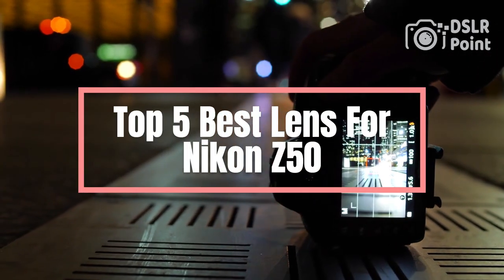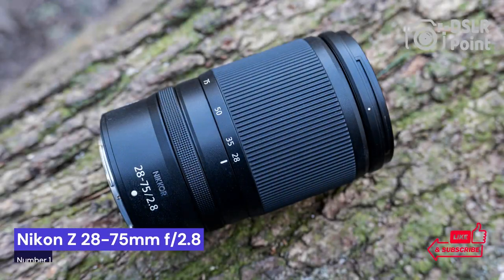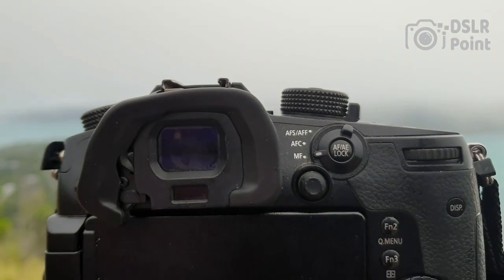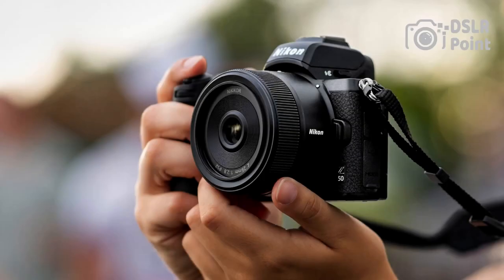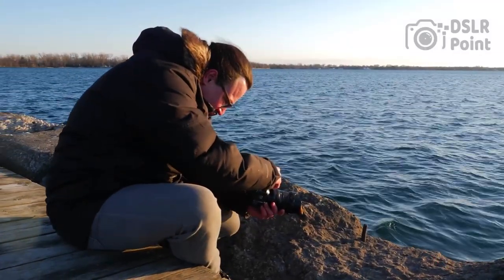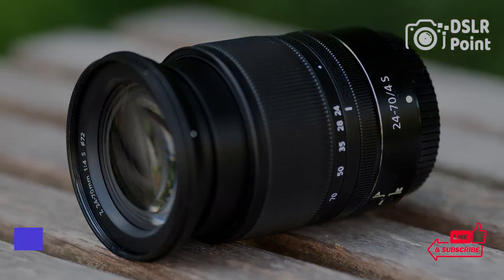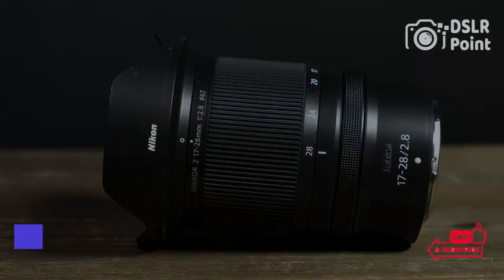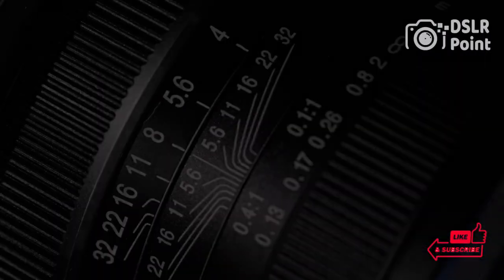Top 5 Best Lens For Nikon Z50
Are you looking for the best lenses for your Nikon Z50 camera? Look no further! In this video, we'll walk you through the top 5 lenses that will help you take your photography to the next level. From wide angle zooms to prime lenses, these options have been carefully tested and rated by experienced photographers. Learn more about each lens and discover which one is best suited to your needs. So click play now to get started on finding the perfect lens for your Nikon Z50!!!